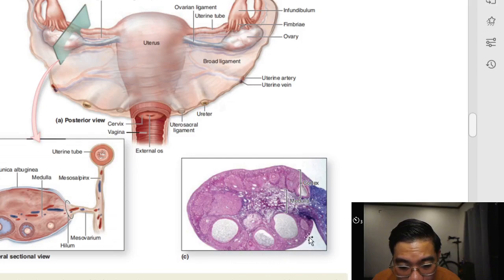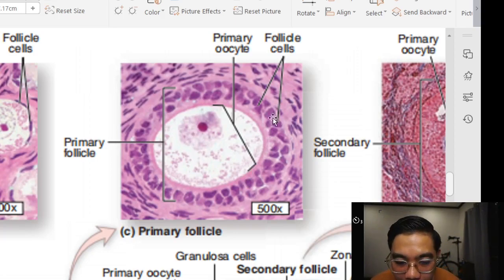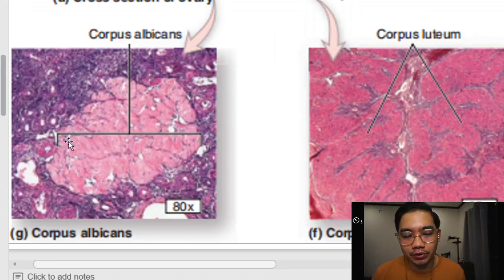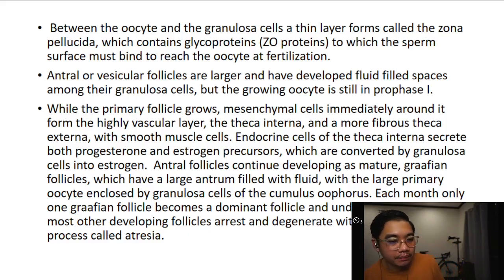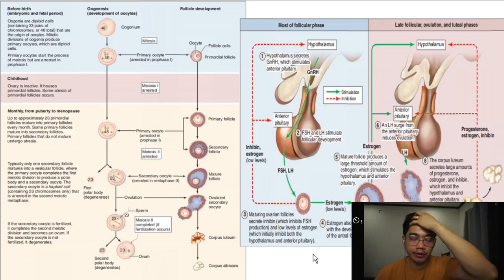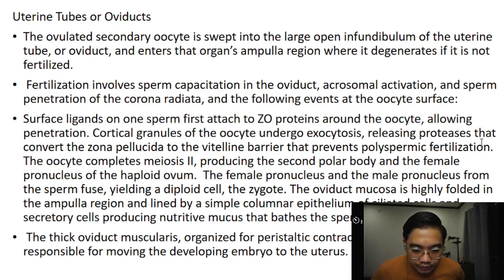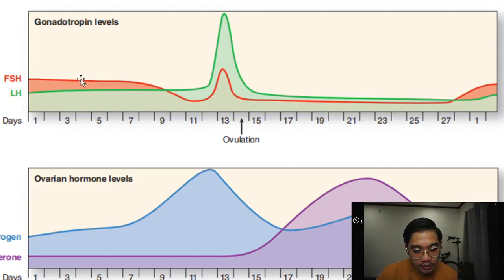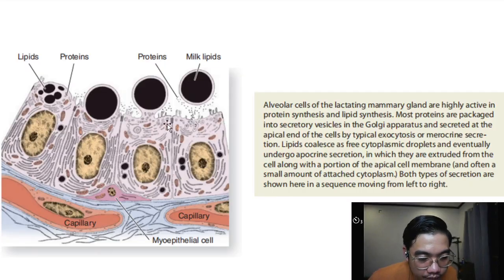Female reproductive system